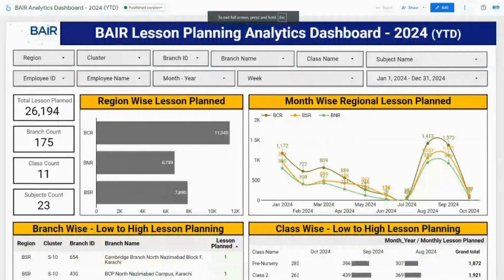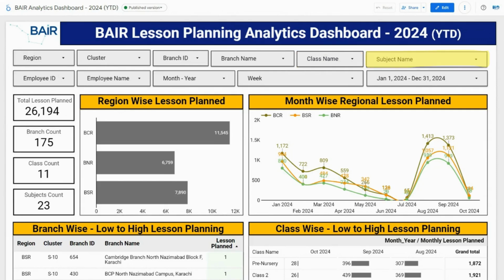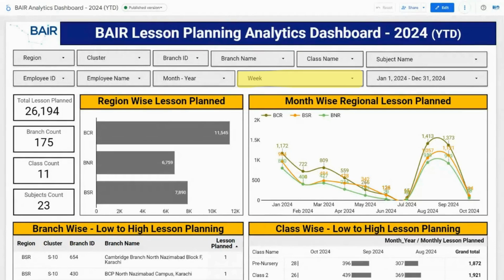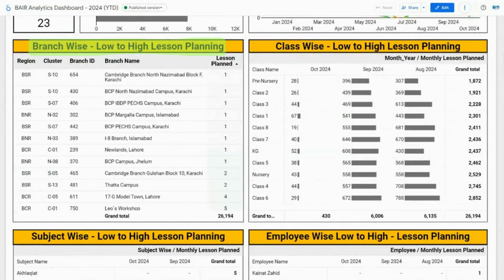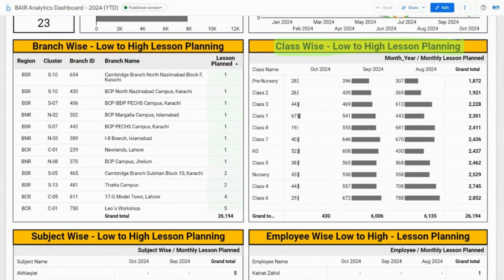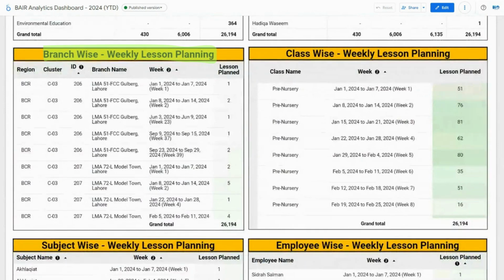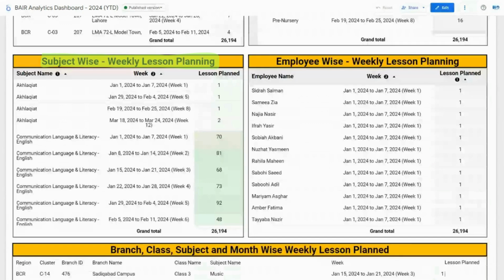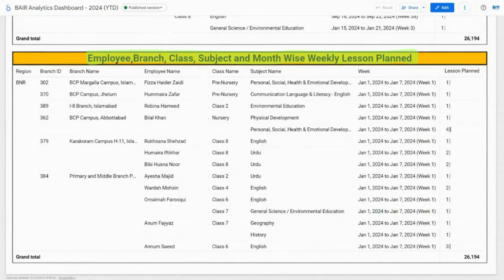Bair Analytics Dashboard Explained